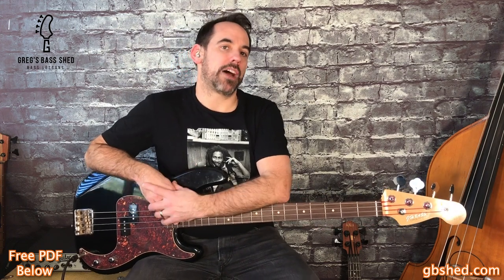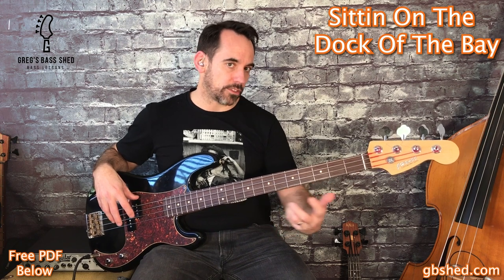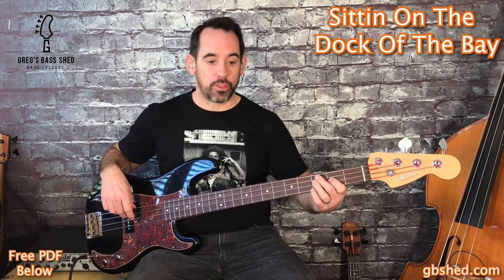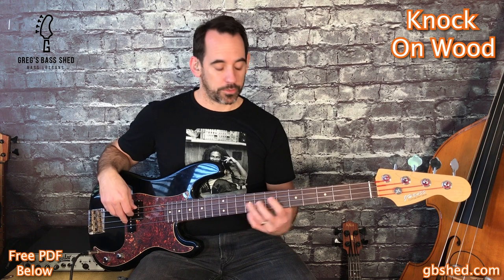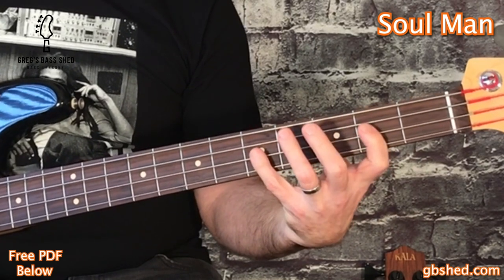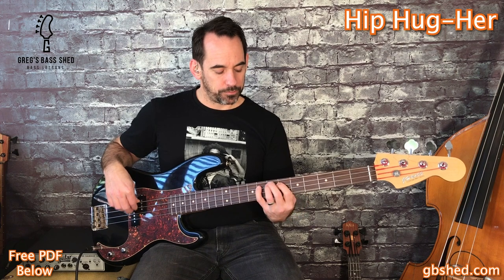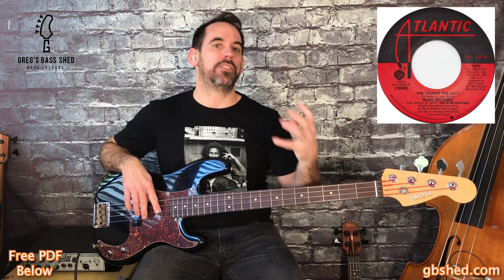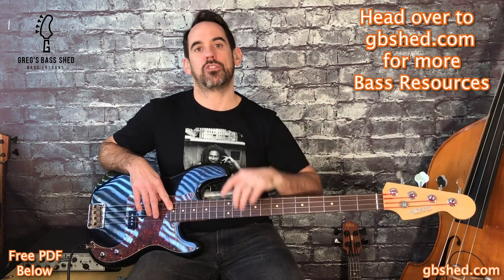Learn Five Classic Donald 'Duck' Dunn Bass Lines (No.83)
In this video, you will learn five classic bass lines played by the mighty Donald 'Duck' Dunn.

Duck Dunn recorded over a 1000 bass lines with Stax Records, a Blues/Soul label based in Memphis.

You will have heard Duck Dunn's bass lines on classic hits by Booker T & the MGs, Otis Redding, Sam and Dave, Eric Clapton, and many more.

Duck Dunn also played himself in the Blues Brothers movie.

The lessons in the series cover lots of topics for beginners, with tips on bass techniques, scales, arpeggios, pentatonic scales, and learning to read music.

Timestamp:
0:00 - Learn Five Classic Donald Duck Dunn bass lines
1:30 - Sittin On The Dock Of The Bay bass line cover
6:15 - Knock On Wood bass line cover
9:21 - Soul Man bass line cover
11:39 - Hip Hug-Her bass line cover
15:44 - She Caught The Katy bass line cover
15:45 - Blues Brothers bass cover